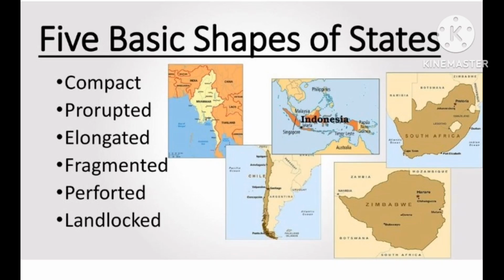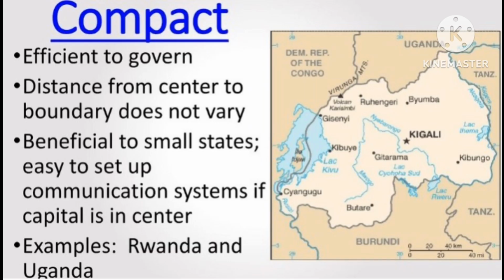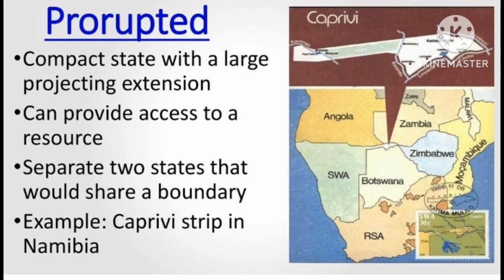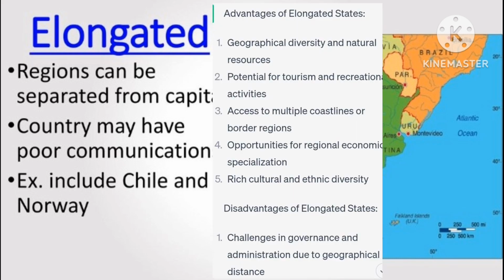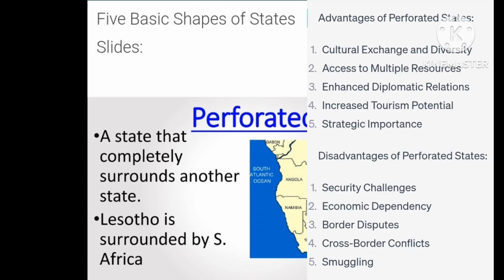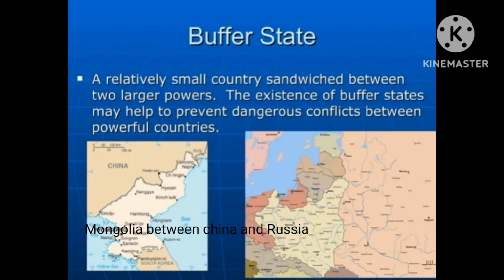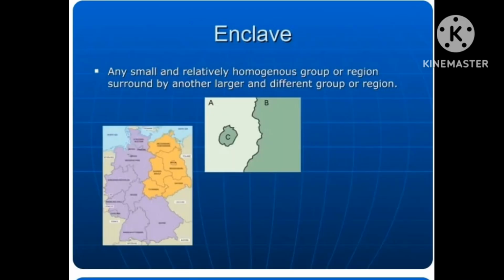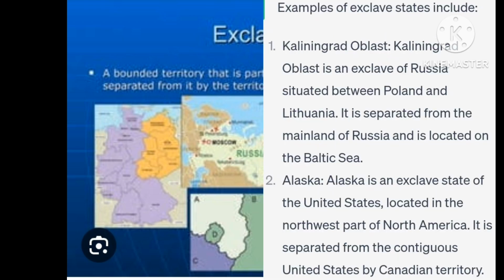July 3, 2023